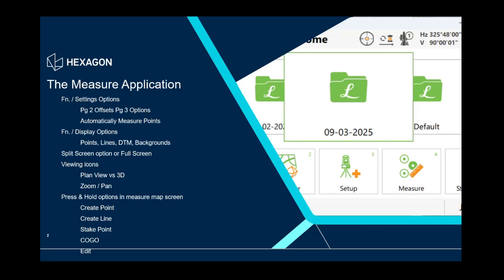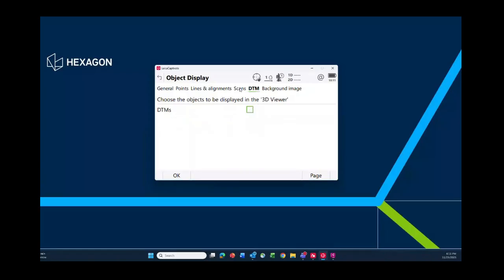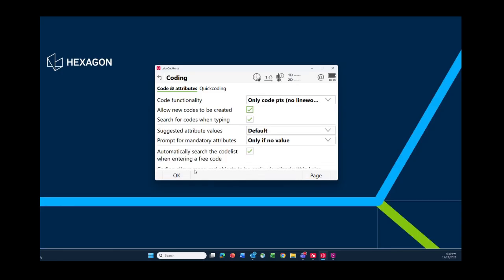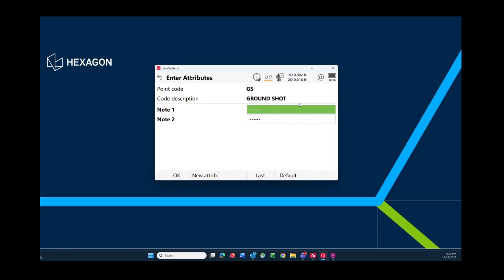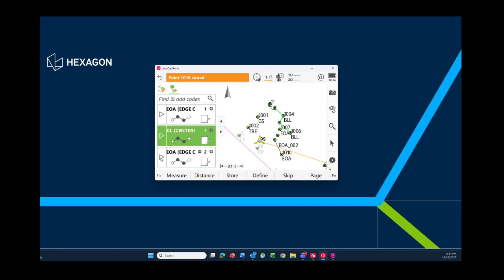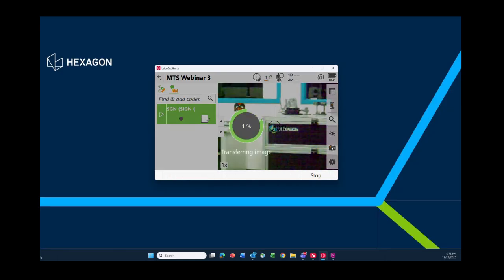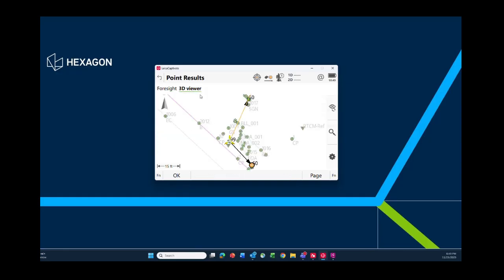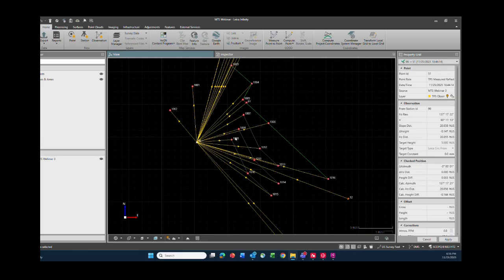Captivate Episode 3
Please join us for the Leica Captivate Web Series episode #3, where we will focus on the Captivate Measure Application. This episode will review the various methods and tools for measuring points, lines and areas. It will also touch on Image assisted survey and special Measure App Tools.